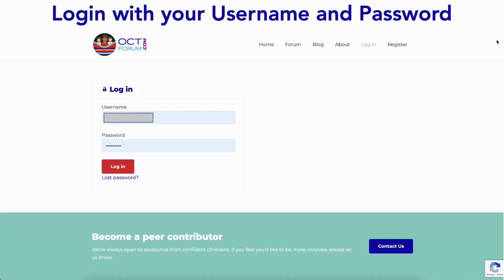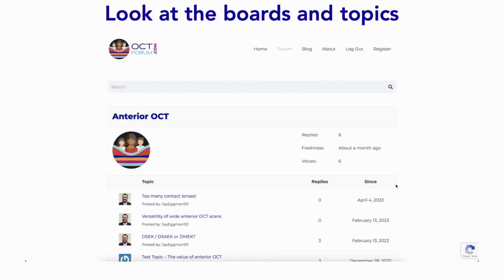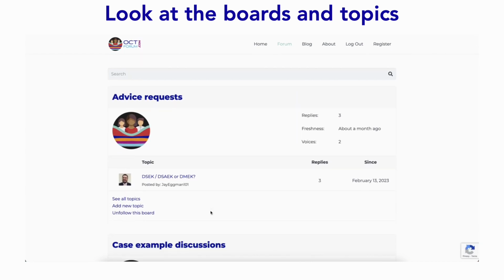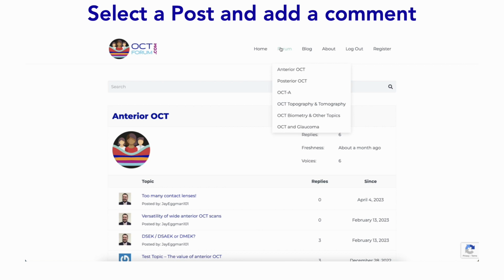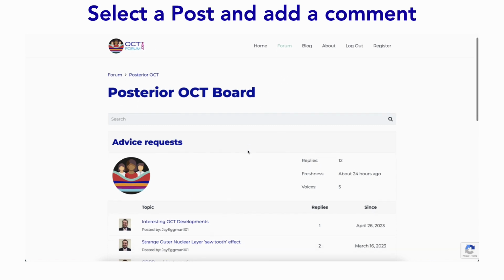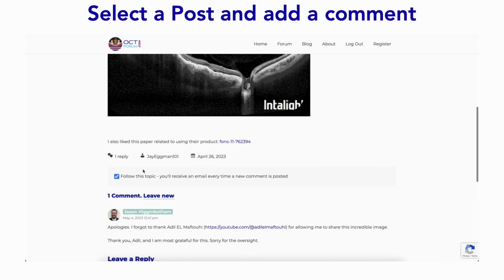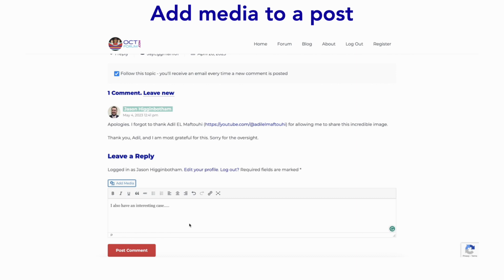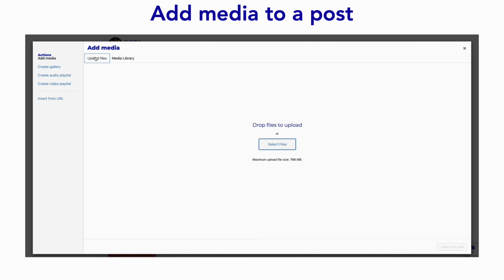How to use OCT Forum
This video helps users of OCTForum.com make the most of the website. The video shows people how to register and how to post content. You'll also learn how to add images and seek advice on OCT clinical cases.